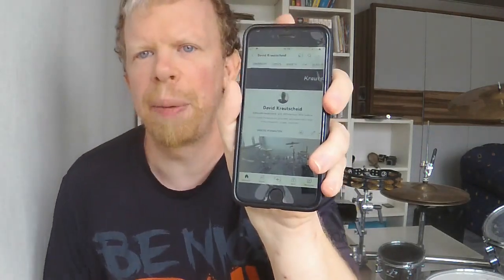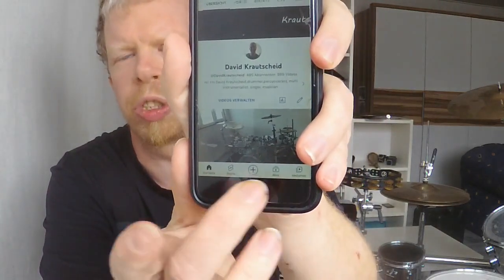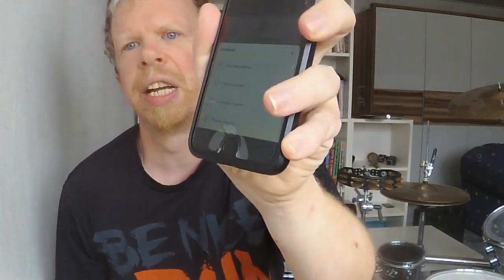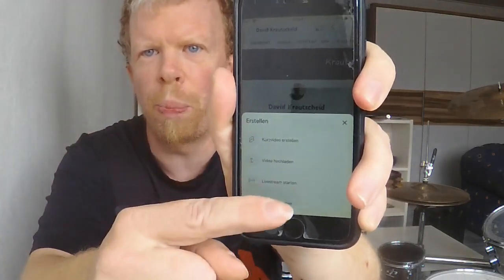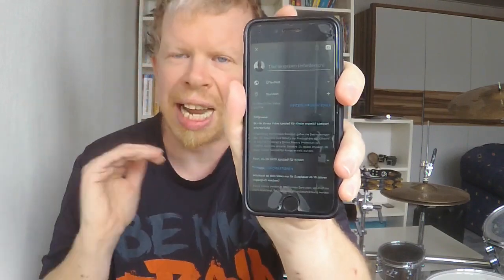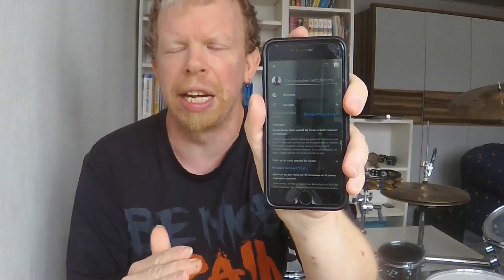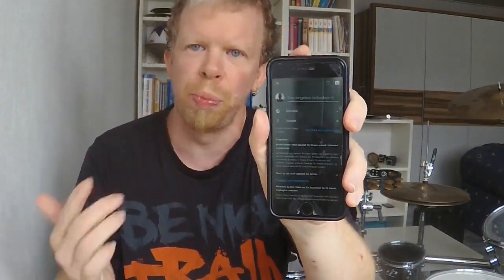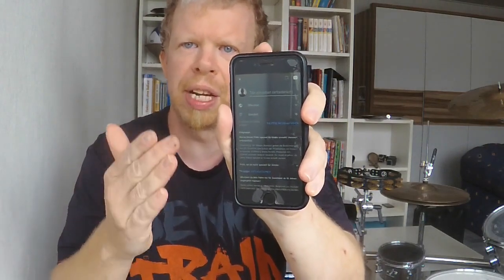Thats How You Make A Youtube Live Stream With Your Cellphone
youtube live streaming with your celphone works and i explain how you can do it